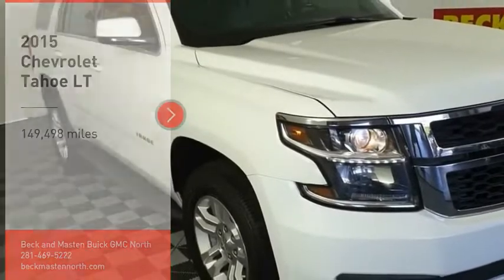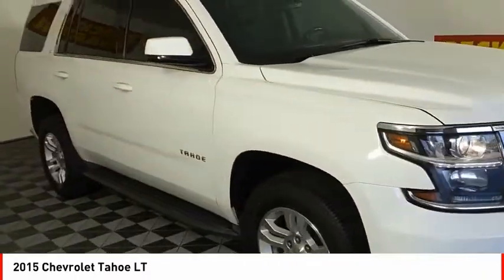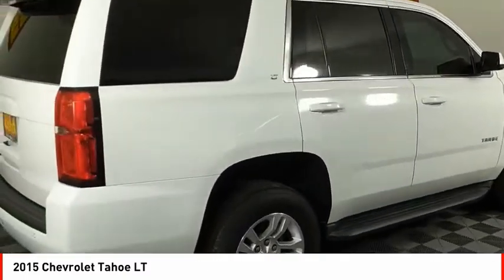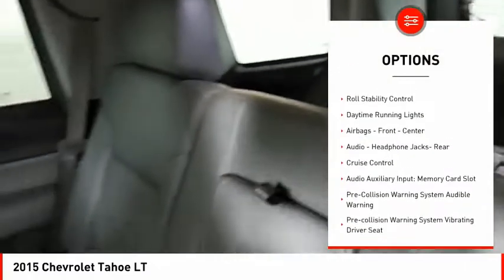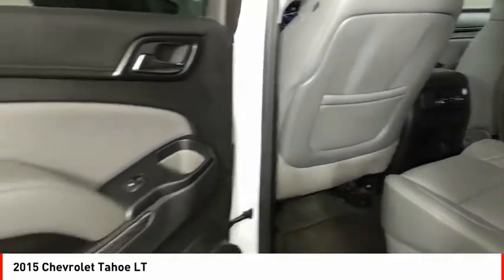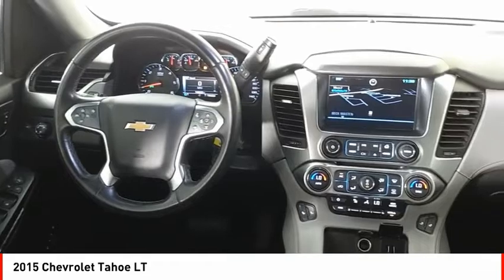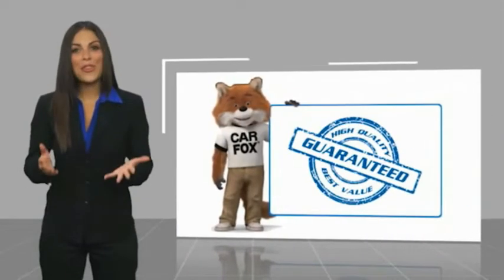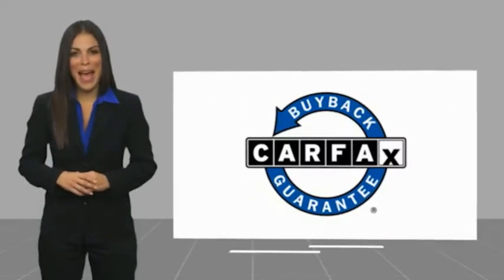2015 Chevrolet Tahoe Houston TX 10706PA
2015 Chevrolet Tahoe LT

Treat yourself to this 2015 Chevrolet Tahoe LT, which features a backup sensor, rear air conditioning, parking assistance, dual climate control, hill start assist, stability control, traction control, anti-lock brakes, dual airbags, and side air bag system.  It comes with a 8 Cylinder engine.  This one's available at the low price of $24,957.  You can trust this SUV because it has a crash test rating of 4 out of 5 stars!  For a good-looking vehicle from the inside out, this SUV features a stunning summit white exterior along with a cocoa/dune interior.  Even the passengers in the back seat will ride in comfort thanks to the rear air control.  Parking sensors make it easier to get into tight spots.  View this beauty and our entire inventory today! Call for more details.